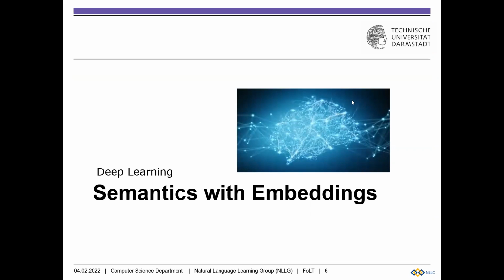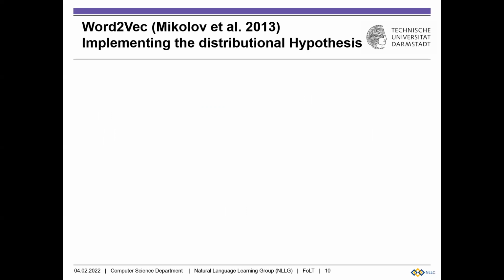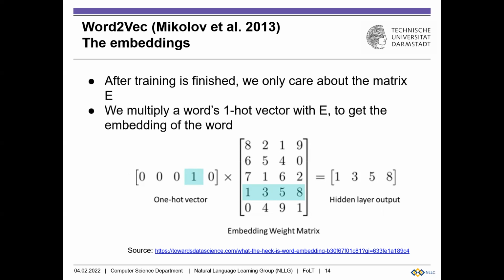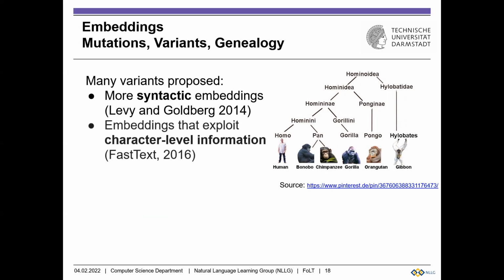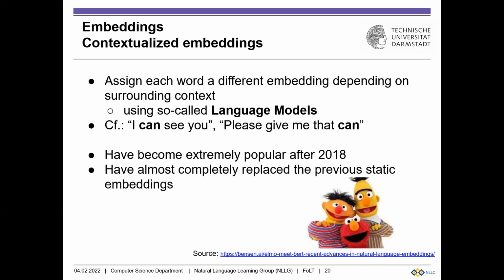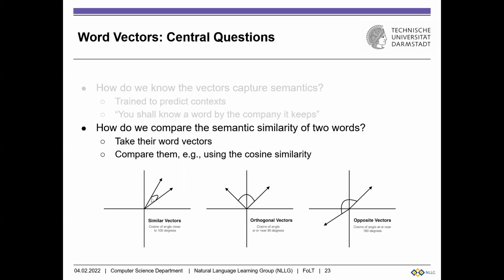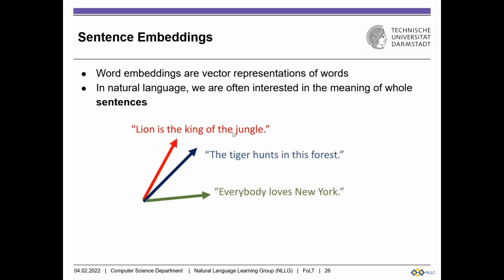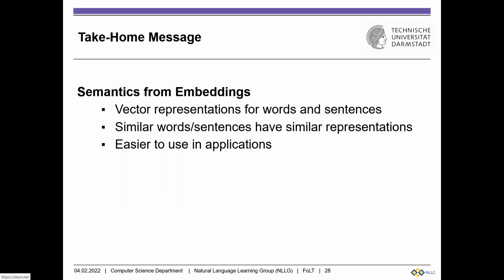Lecture 13 (Semantics)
Foundations of Language Technology
TU Darmstadt
WS 2021/2022